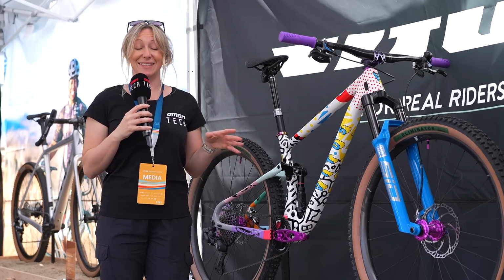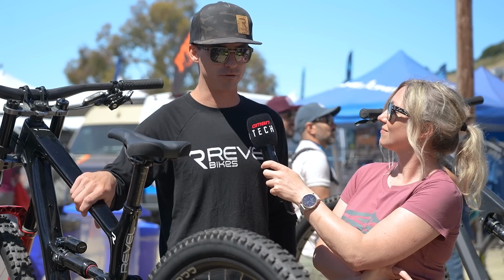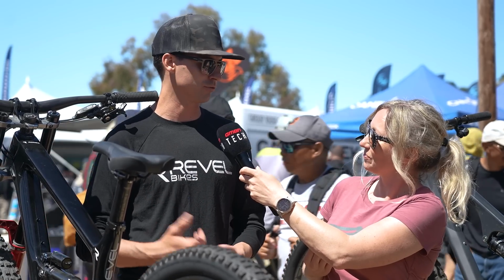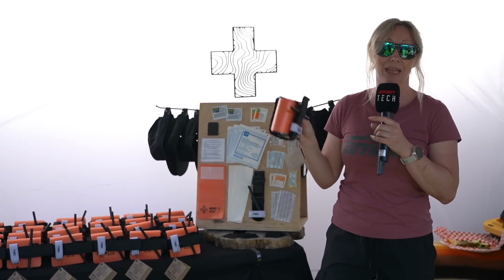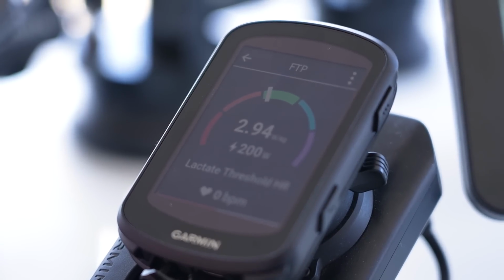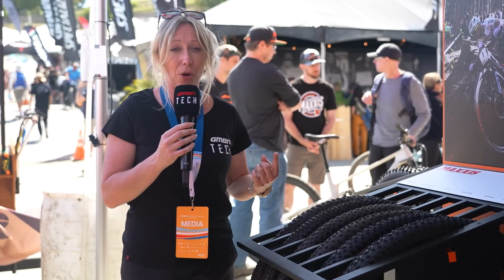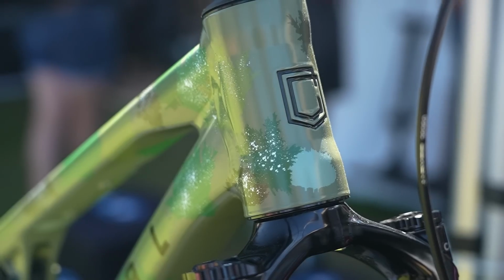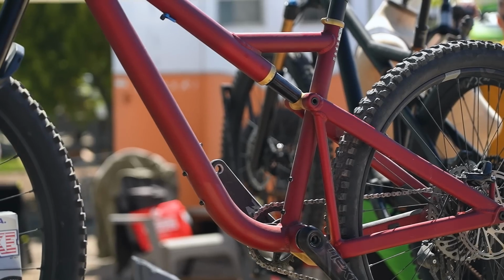The Good, The Weird & The Ugly! | Sea Otter Classic 2023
It's day three of Sea Otter Classic 2023, and the new hottest mountain bike tech does not stop failing to disappoint! Anna Cipullo is back, providing you with the latest bike tech releases, in this video, we check out the good, the weird and the ugly!

⏱ Time Stamps👇
00:00 - Intro
00:30 - Vitus Bikes
01:44 - Revel Bikes
04:00 - 5DEV
04:15 - Mend It Kits
05:57 - Garmin
08:42 - Maxxis
09:26 - BOX Components
10:39 - Crankbrothers
11:22 - Digit Bikes

Useful Links:
The Latest GMBN T-Shirts, Jerseys & More!

What was your favourite piece of MTB tech from this video? Let us know below!👇

Asam - baegel
Malibu Sunset - baegel
Up and Ahead - Sven Karlsson